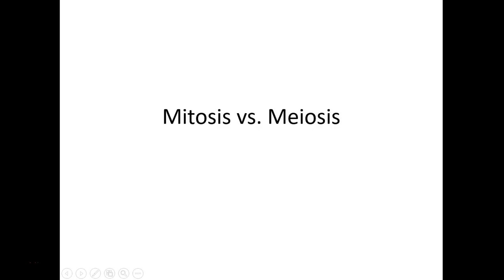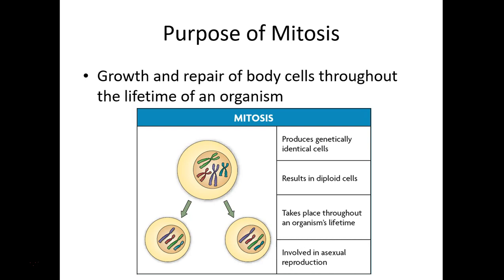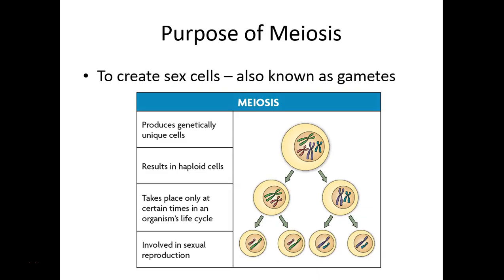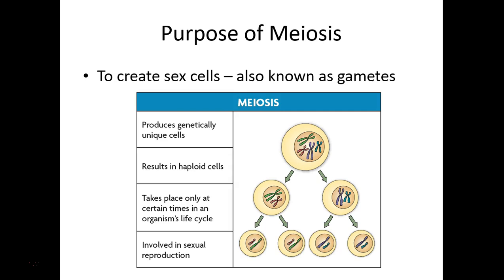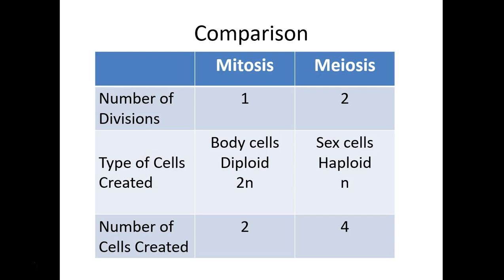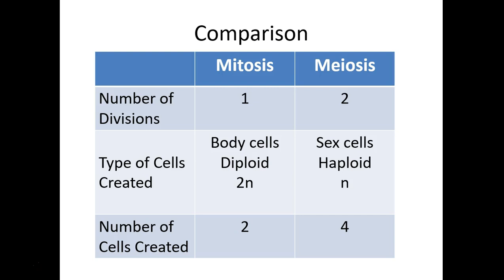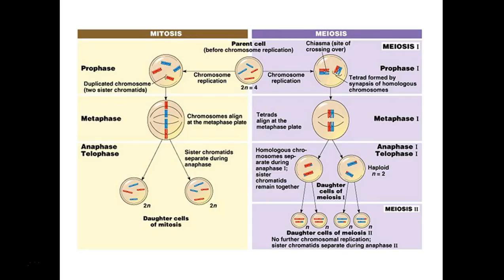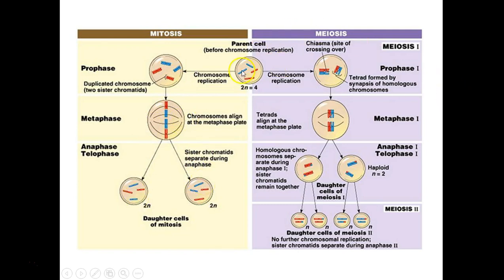Mitosis vs Meiosis